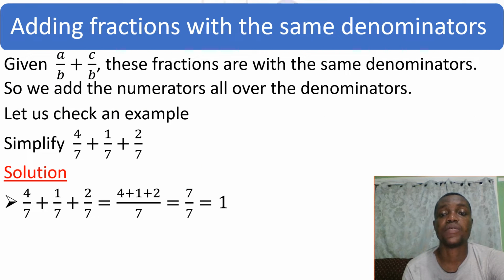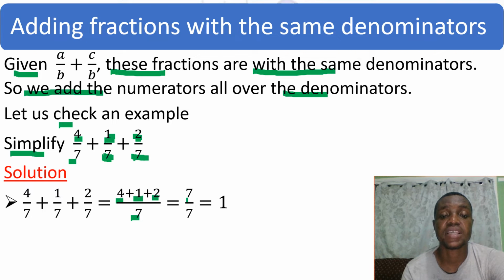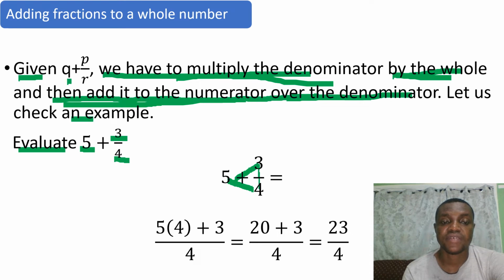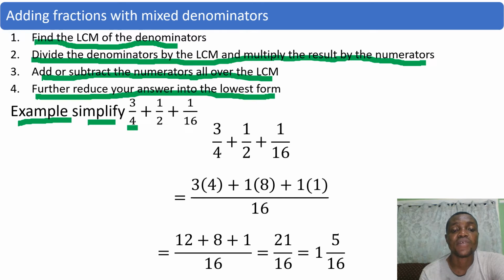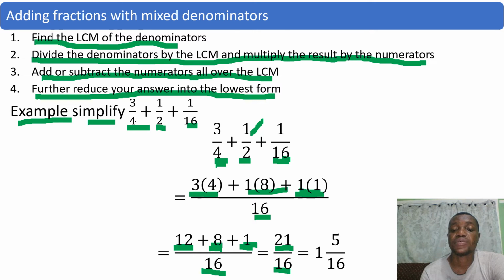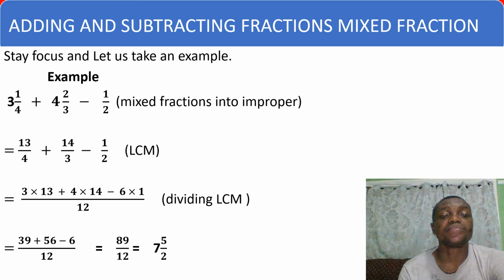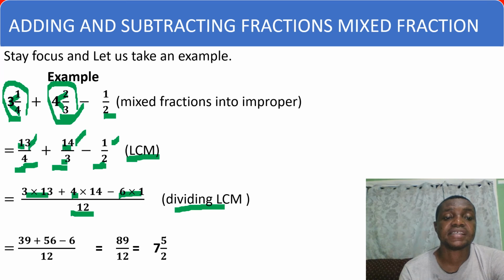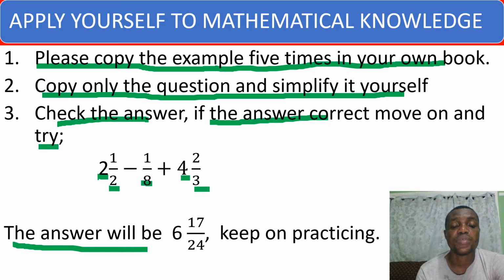ADDITION AND SUBTRATION OF FRACTIONS(BECE)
This lesson will teach students how to add and subtract fractions